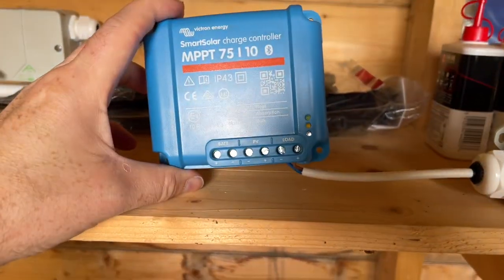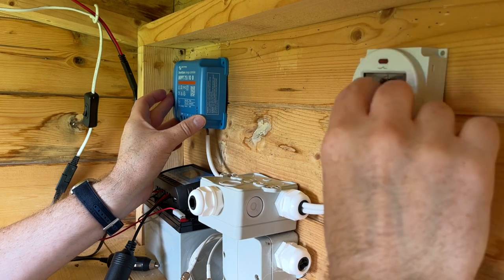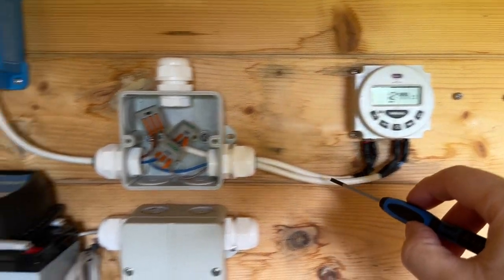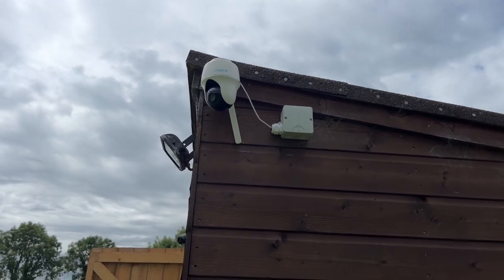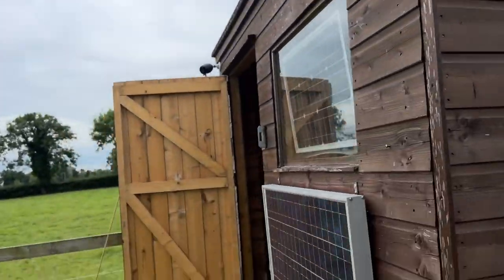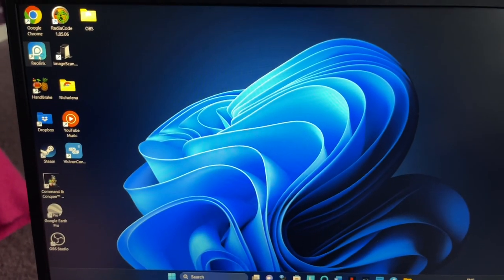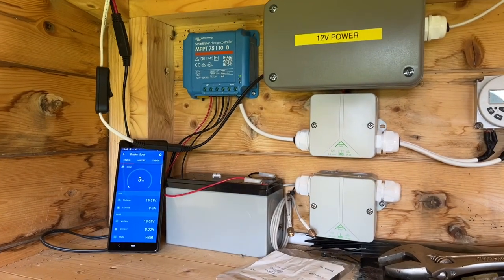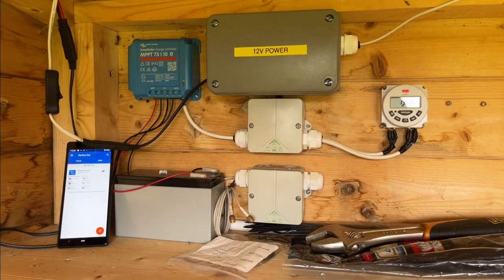Bunker Maintenance Episode 23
In this episode I utilise the power of the sun to power my new CCTV camera.